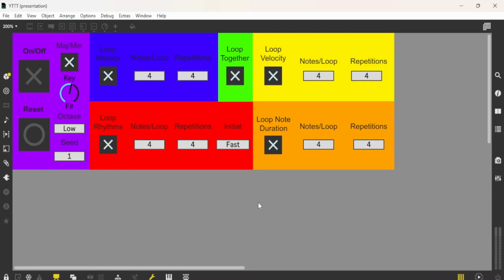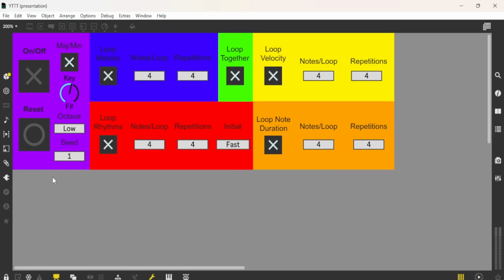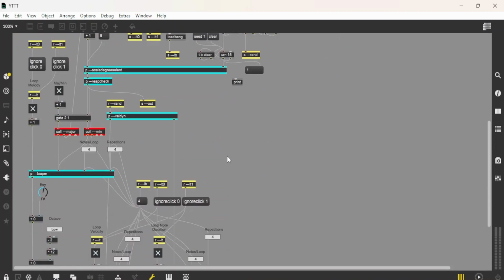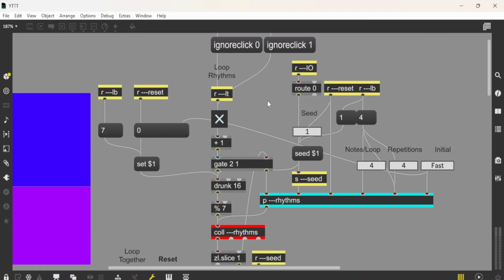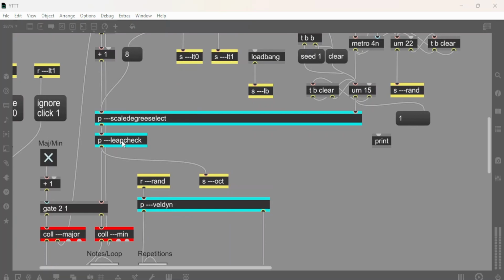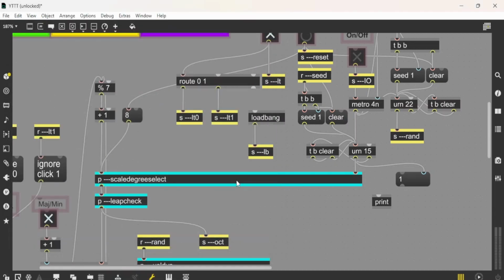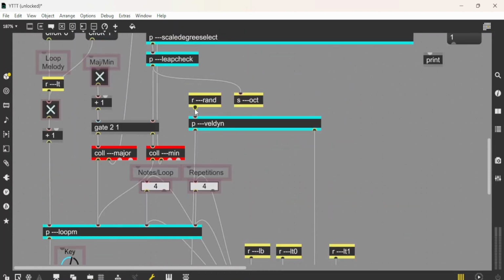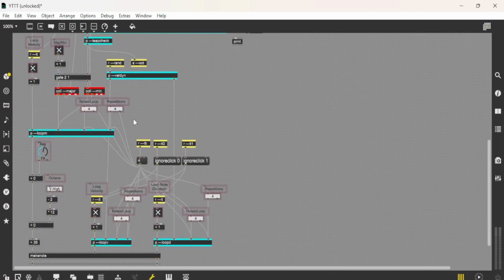Max Tutorial #3: Seeded RNG and Updated GUI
This tutorial shows the improvements we've made to our sequencer since the previous video.